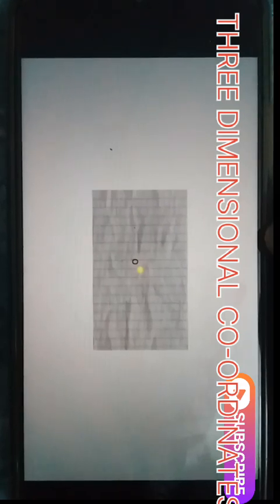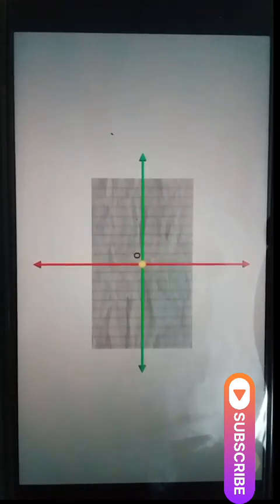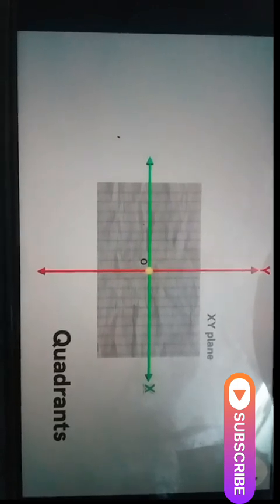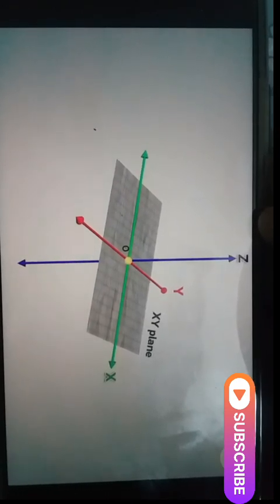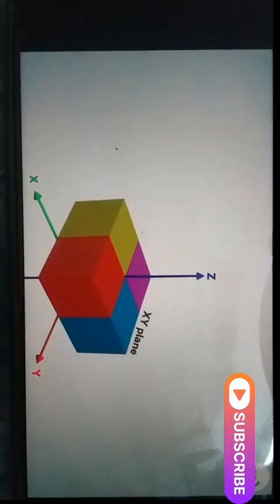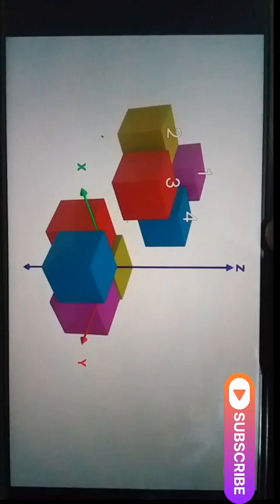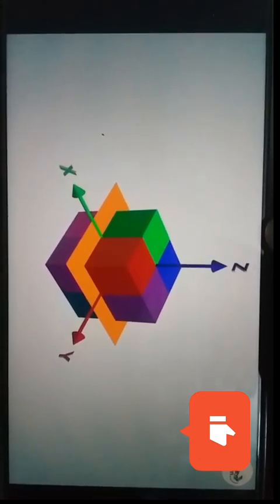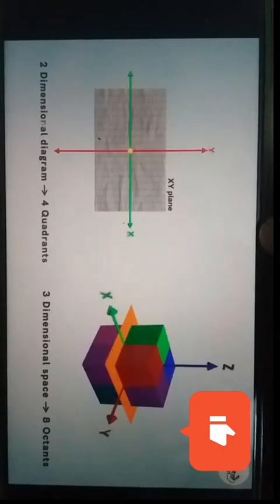Inter 1st year topic- 3D coordinates clear explanation.....